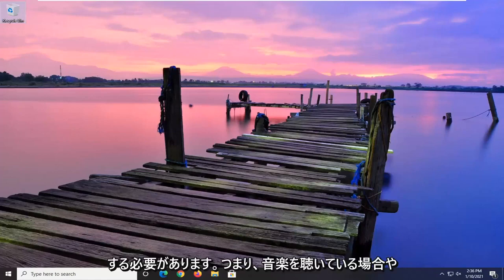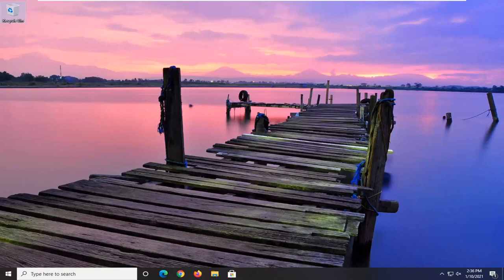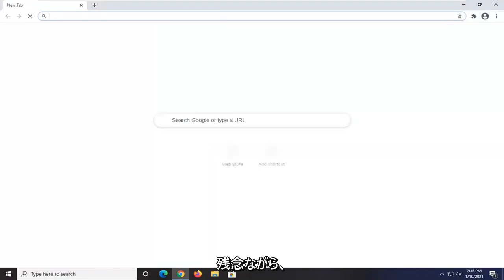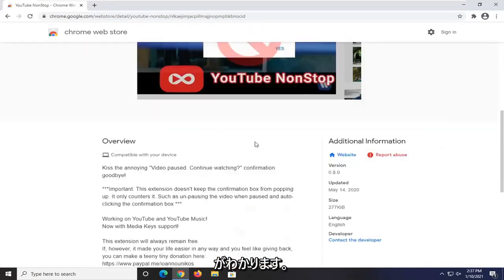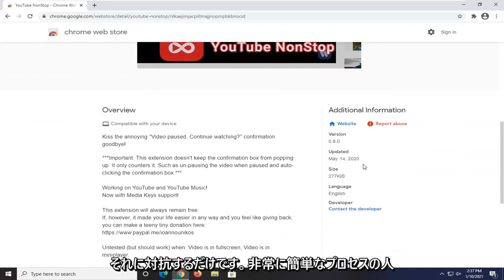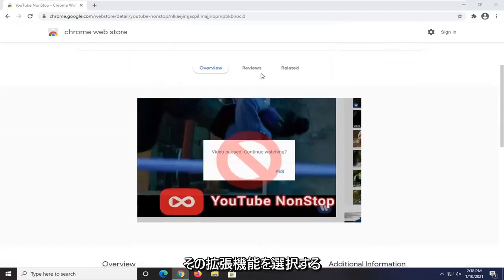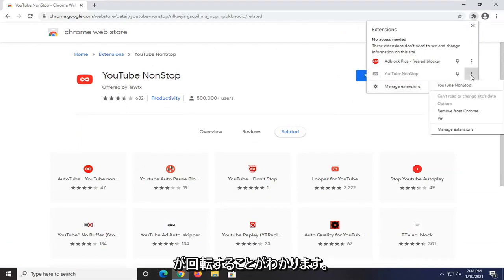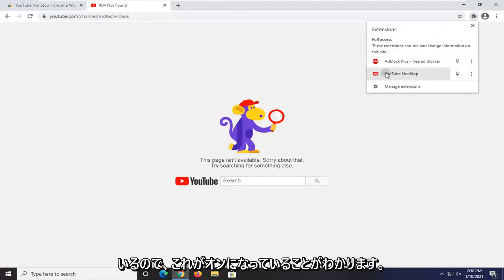「一時停止中の動画」を無効にする方法YouTubeで引き続き視聴しますか？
YouTube 動画の一時停止 視聴を続ける - Google Chrome で無効にする方法。

このチュートリアルで対処する問題:
動画を見続ける
YouTube の視聴を続ける
映画を見続ける
YouTube動画の視聴を続ける
ビデオが一時停止しました。 視聴を続ける 無効にする
動画を一時停止 YouTube の視聴を続ける 修正
ビデオを一時停止しました YouTube の視聴を続けます
ビデオを停止しました YouTube の視聴を続けます
YouTube の視聴を続ける 無効にする

このチュートリアルは、Windows 10、Windows 8/8.1、Windows 7 オペレーティング システムを実行しているコンピューター、ラップトップ、デスクトップ、およびタブレットに適用されます。 すべての主要なコンピューター メーカー (Dell、HP、Acer、Asus、Toshiba、Lenovo、Samsung) で動作します。